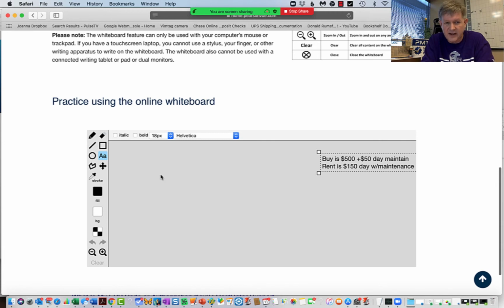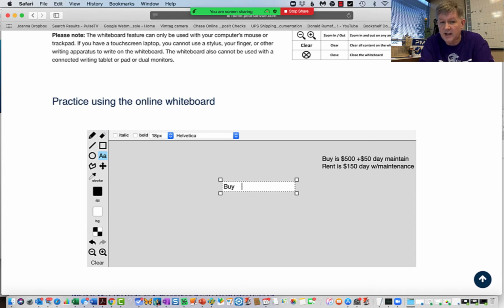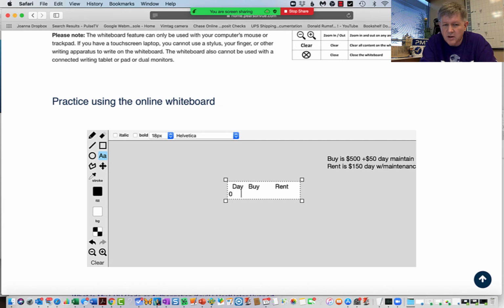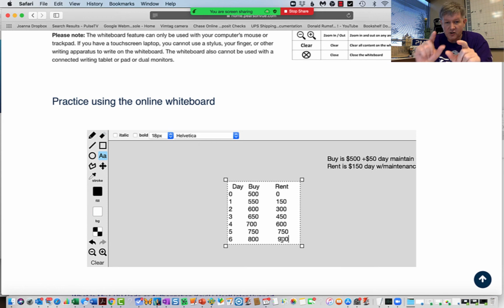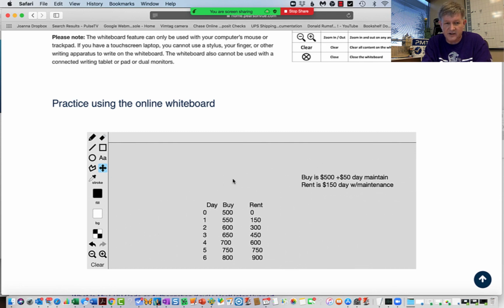2022 PMP Exam: Using the Pearson Vue White Board for the Rent vs. buy calculation on the PMP Exam.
Using the Pearson Vue White Board for the Rent vs. buy calculation on the PMI PMP Exam. This includes shortcuts with the math for those that do not like formulas! This is from the PMTA Certified Training Provider (CTP) Crosswind Learning!